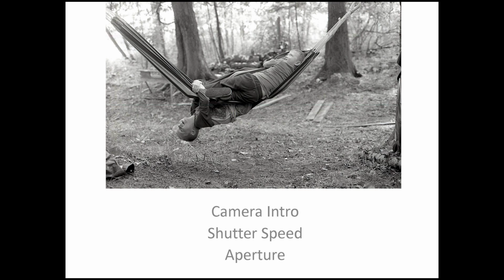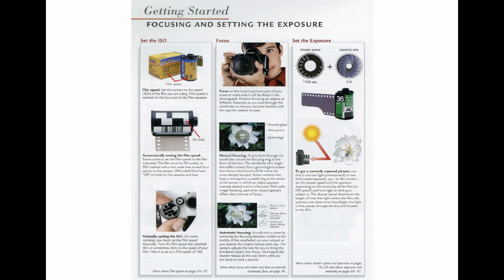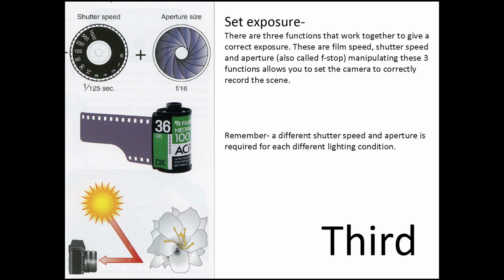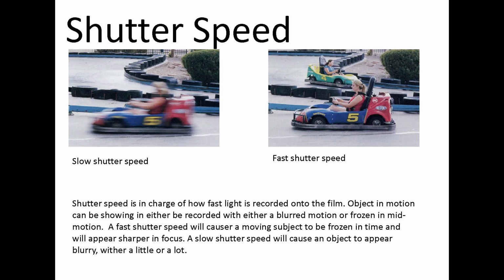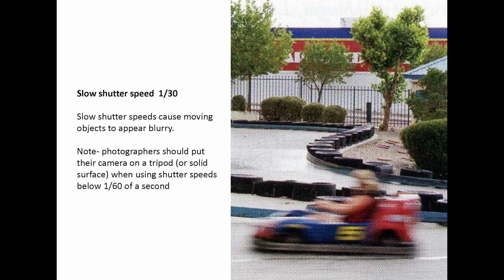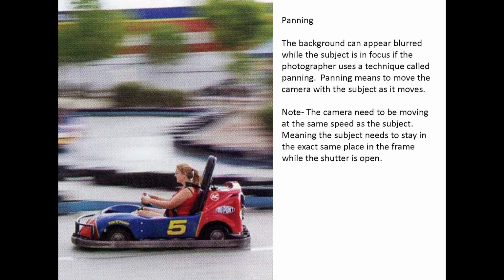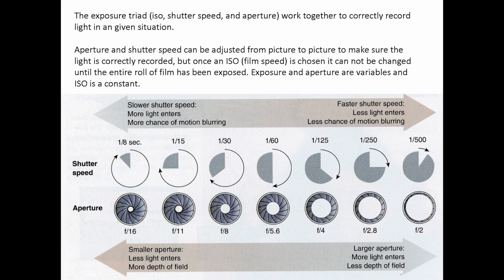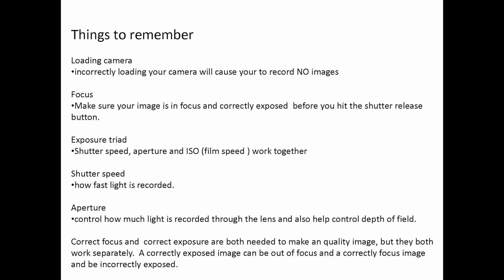lecture 1 ss and fstop